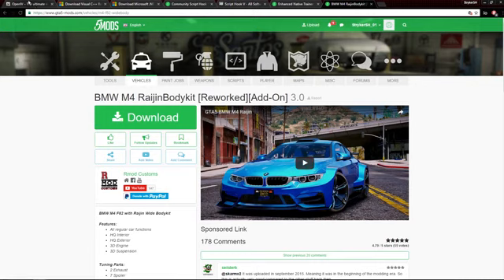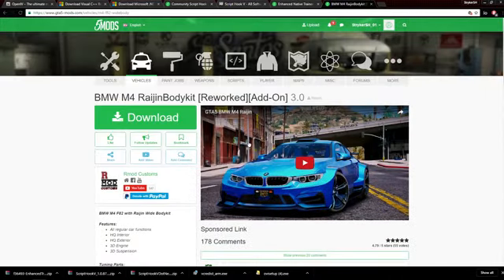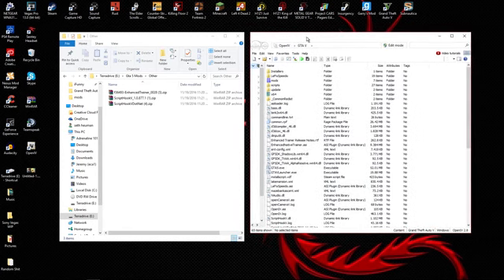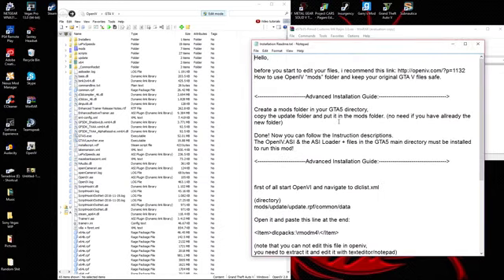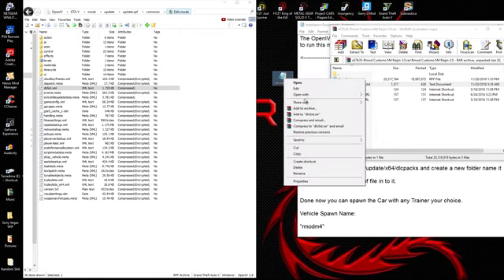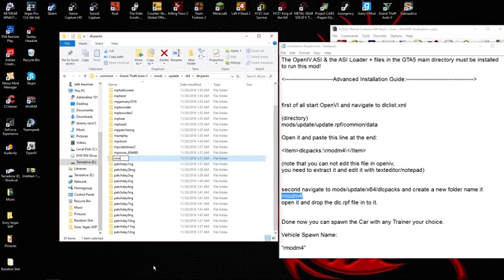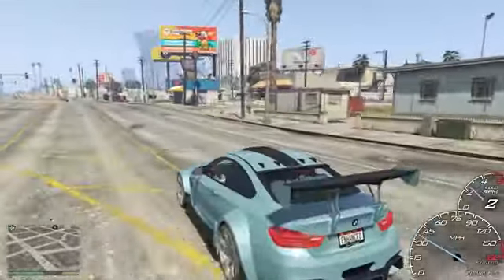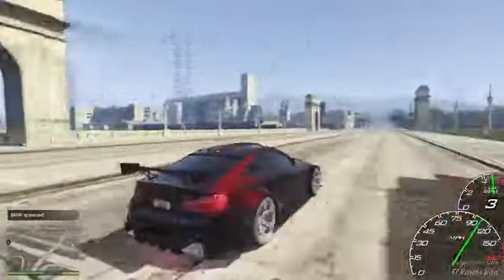How to install gta 5😉😉😉in pc without errror